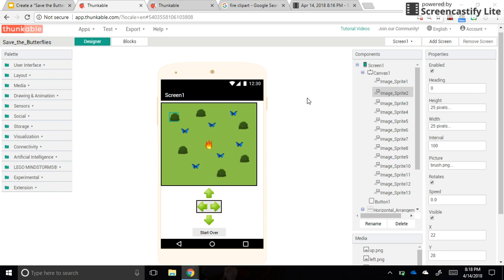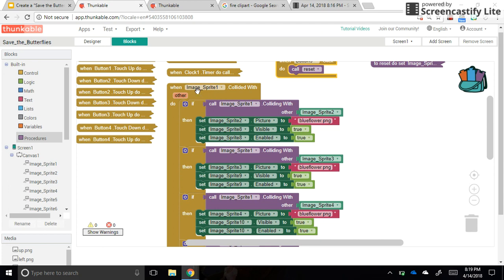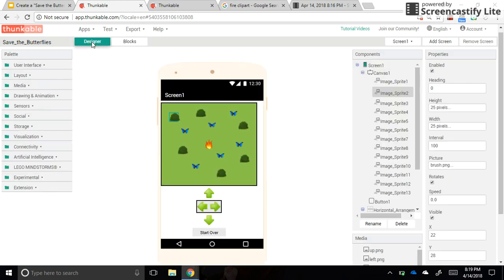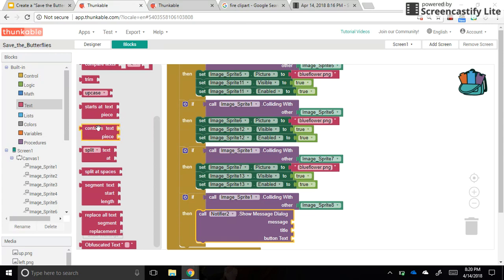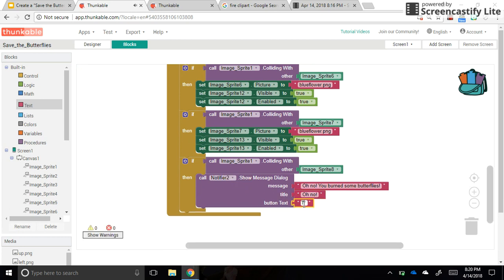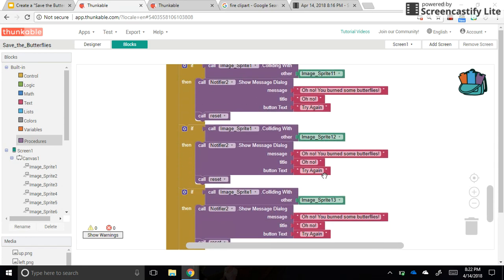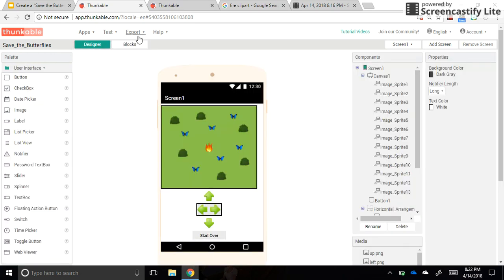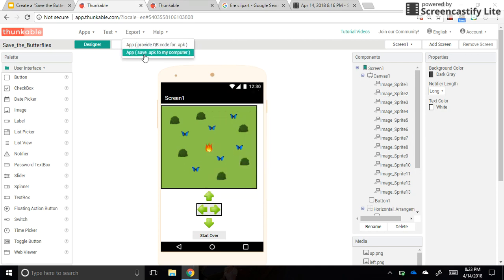Part 4: Create a Save the Butterflies App Using Thunkable